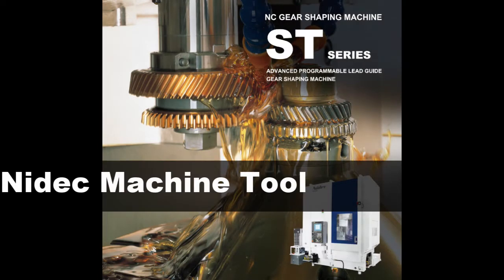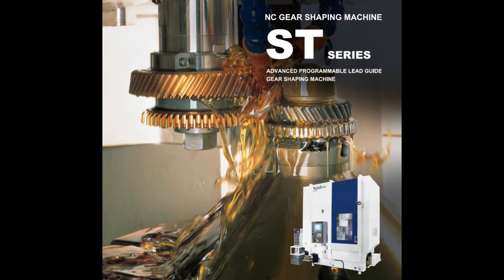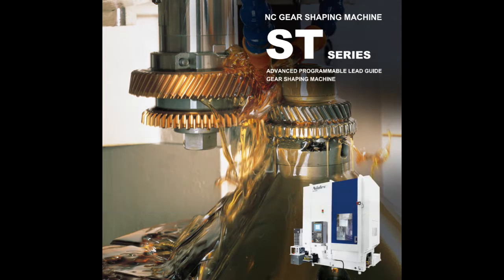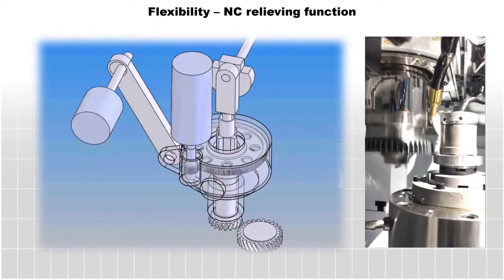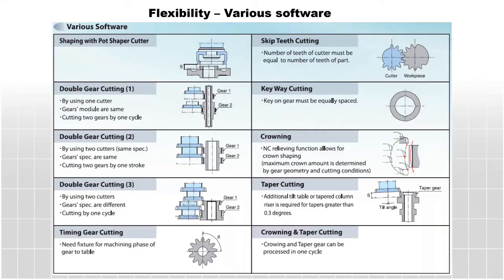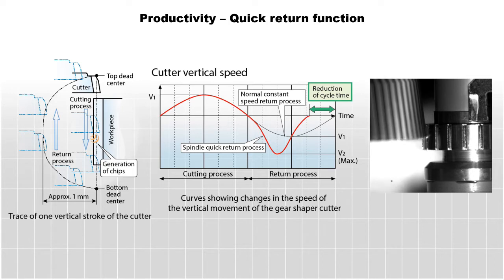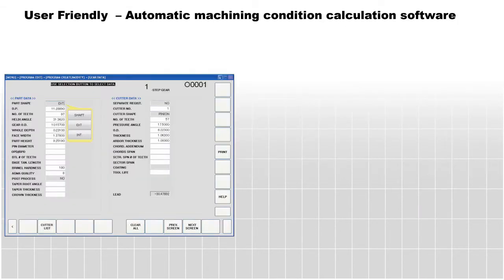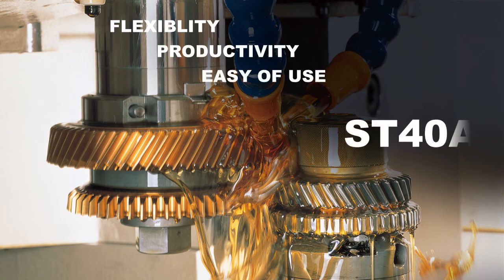Nidec Machine Tool ST40A Gear Shaper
If you could have only one gear making machine - make it a ST40A! Spur, helical, spline, keyways, internal and external forms -  this shaper does it all with the electronic helical guide, helix crowning and taper cutting. Nidec Machine Tool's ST40A Gear Shaper: ultimate flexibility with Legendary Reliability.